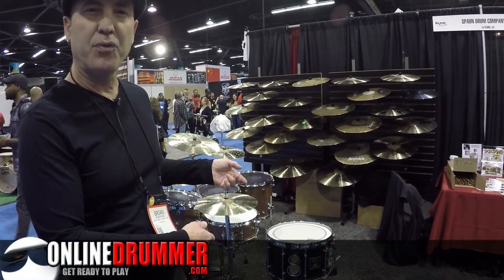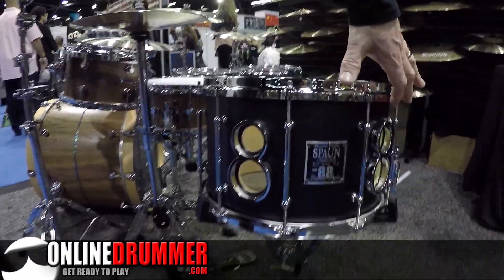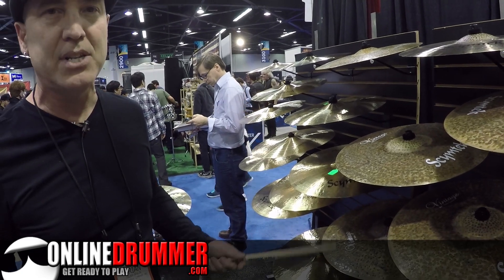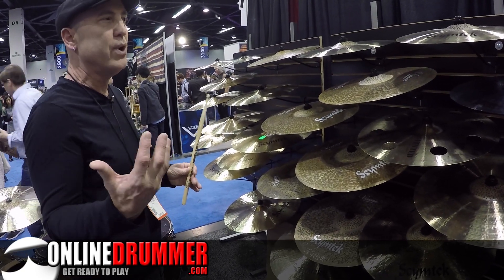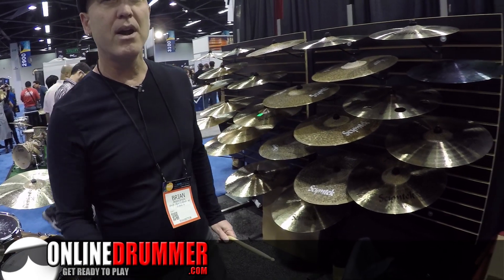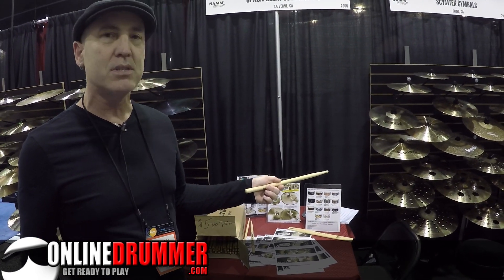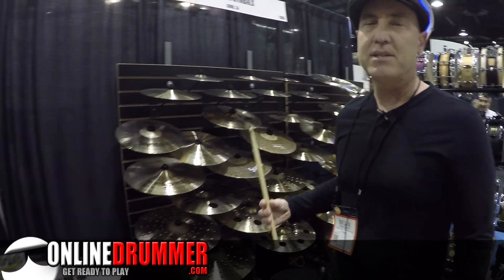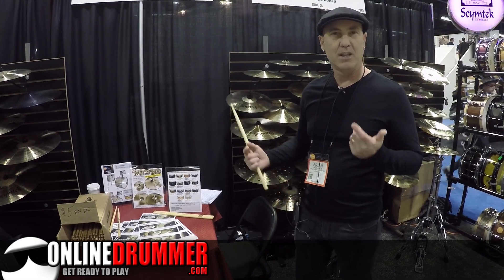Spaun's new 88 snare drum ... Sweet! - NAMM 2016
Spaun's bringing an original one-of-a-kind snare drum to market this year. They're also stepping outside of ride cymbals and have developed some great crashes for 2016

Follow us throughout the week for you latest NAMM 2016 coverage.